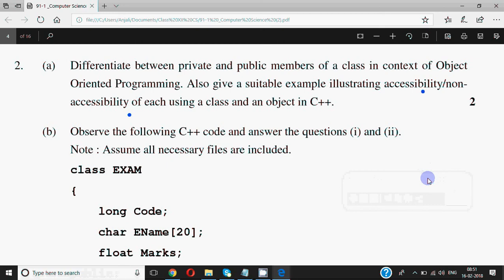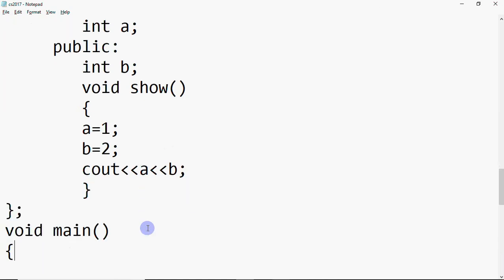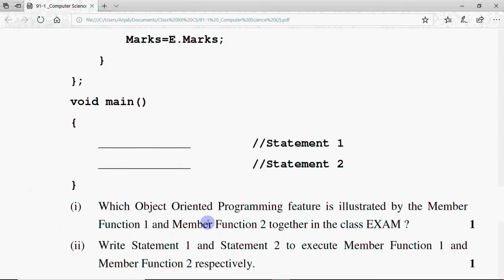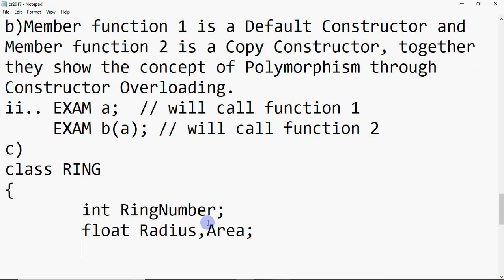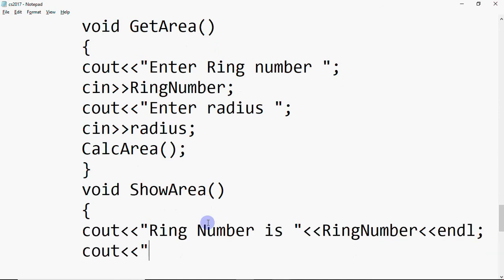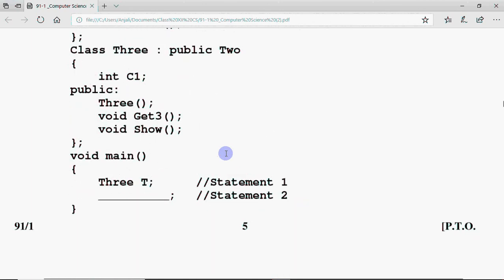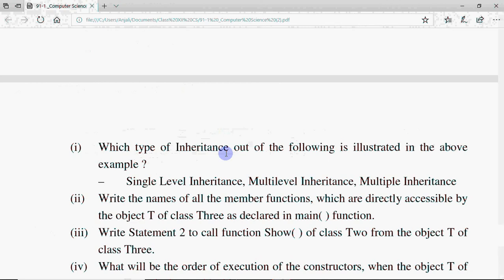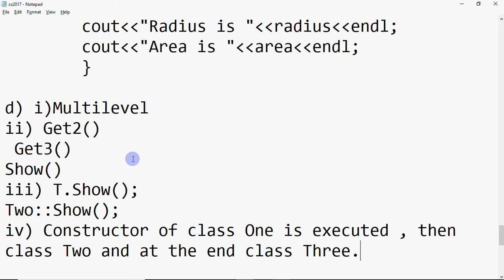Previous year question paper solved 2017 XII Computer Science Q2, Important Questions for Class 12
This video shows how to solve Q2 of Computer Science Board Exam 2017.